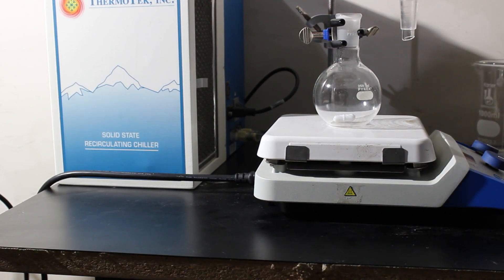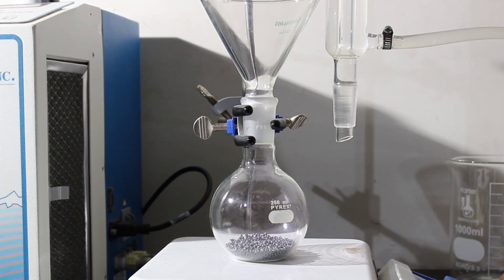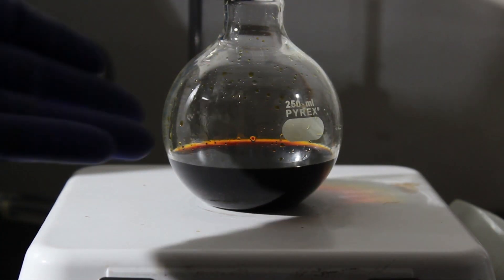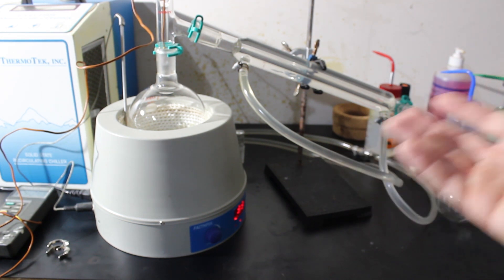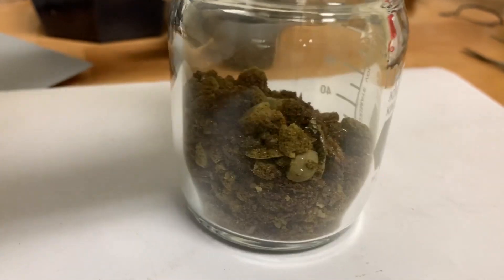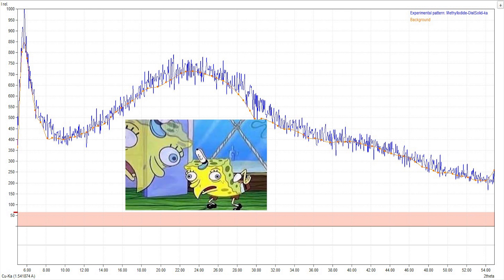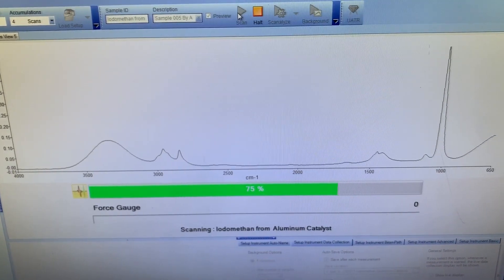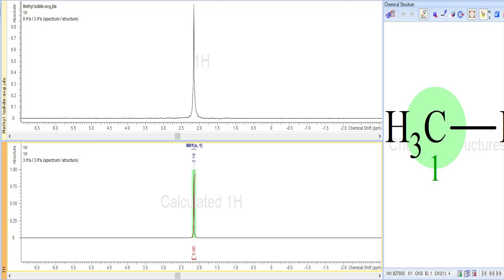Iodomethane Synthesis with Aluminum Part 1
Here I tired the synthesis and subsequent analysis of Methyl Iodide using aluminum foil. As is per usual for me it did not go entirely as planned, but it was still fun to do. Enjoy!